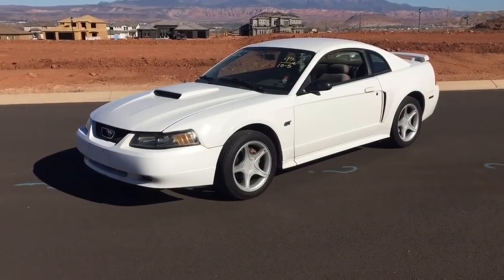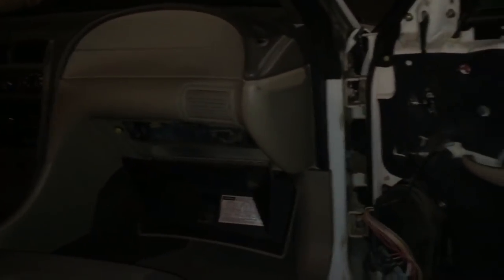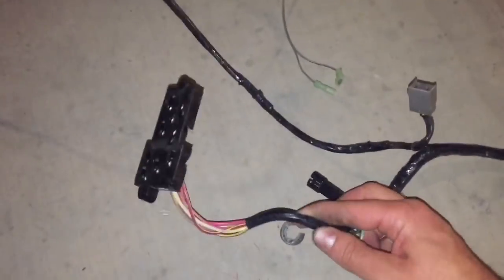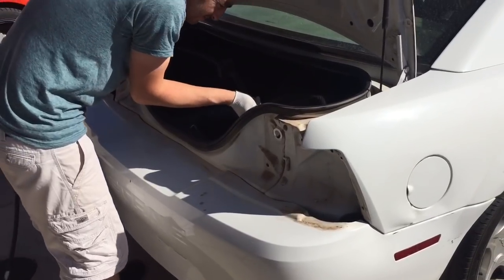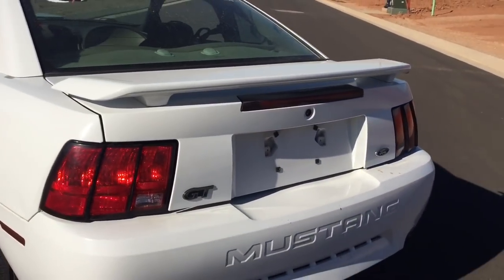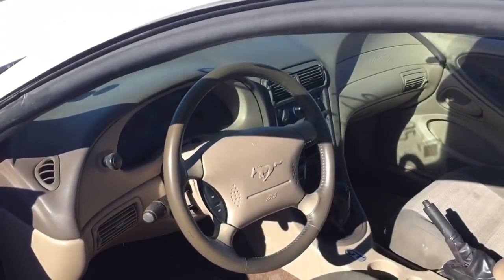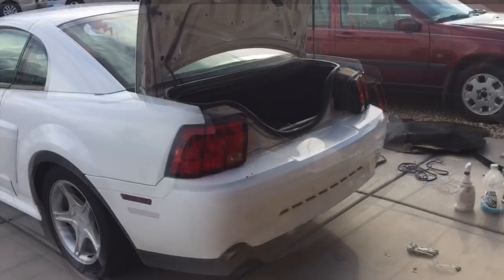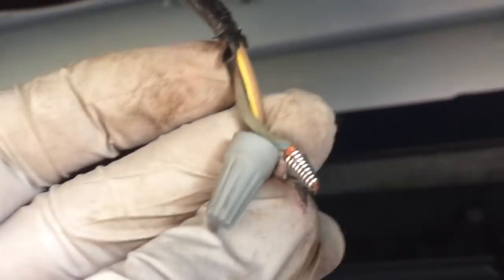Project GT update: new door and fender, door harness, tail lights, steering wheel